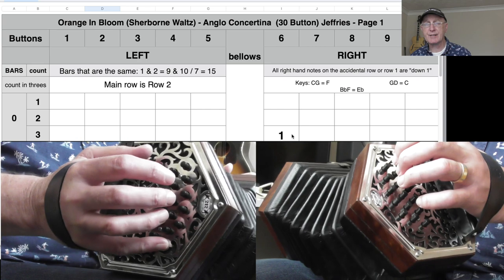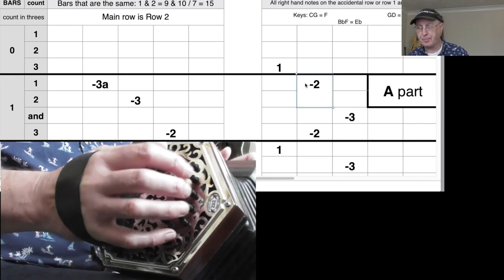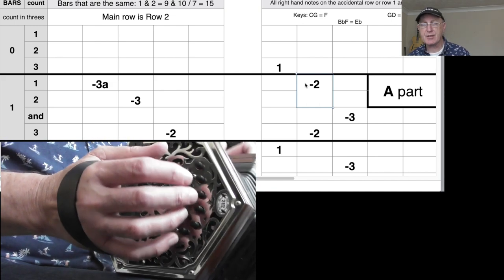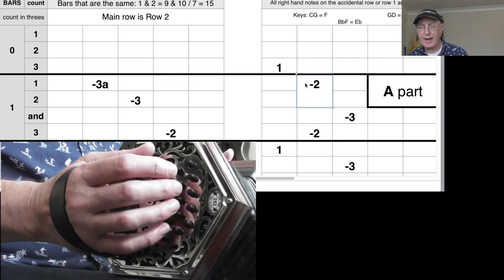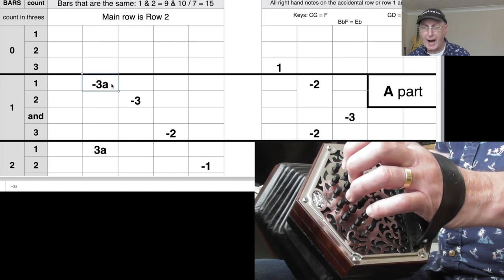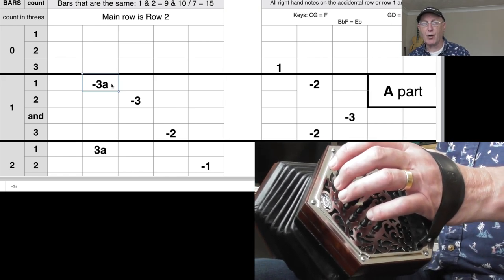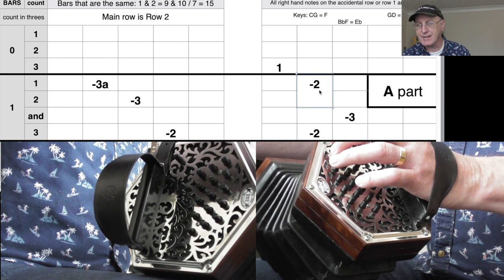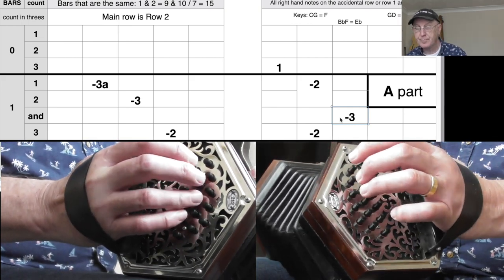Orange In Bloom (Sherborne Waltz) - GD Anglo Concertina Video Performance And Tutorial Clip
Please note - this tutorial is available for the CG or any other anglo concertina.  Jeffries and Wheatstone layouts catered for.
If you play the DG melodeon, I have also recorded a lesson on that instrument for this tune.  to purchase all available full-length lessons/sheet music and tab.